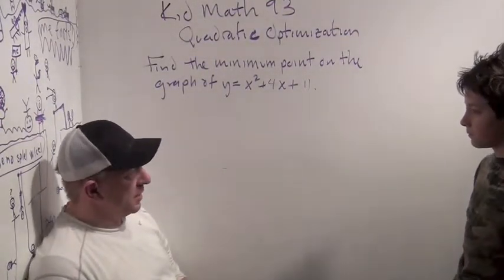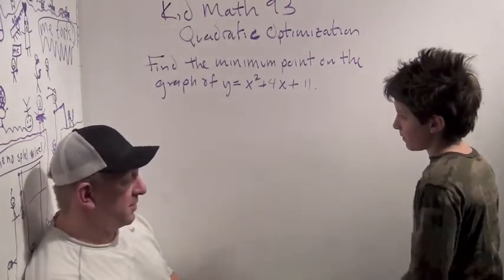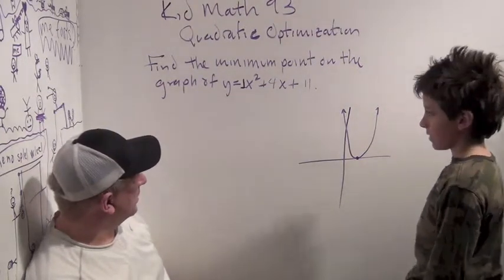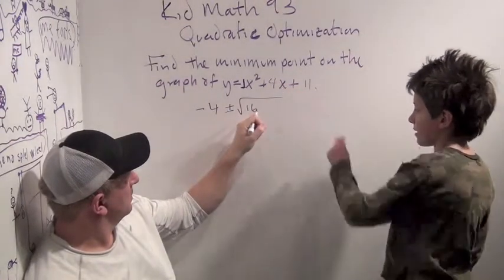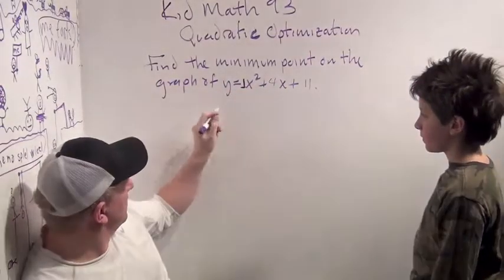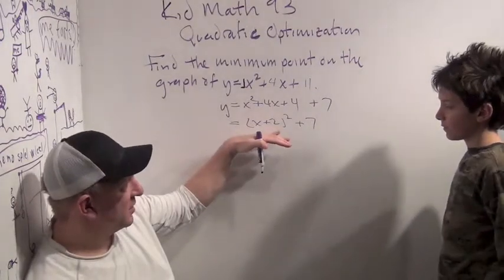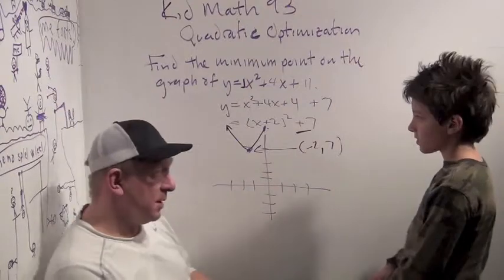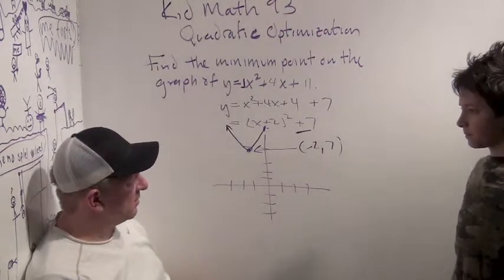KidMath93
Introduction to finding the minimum (or maximum) point on a parabola